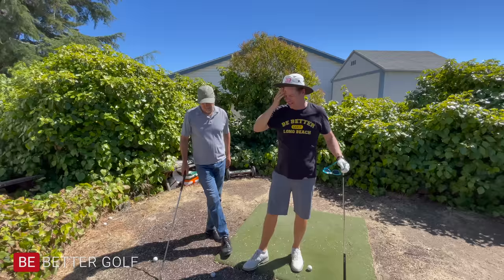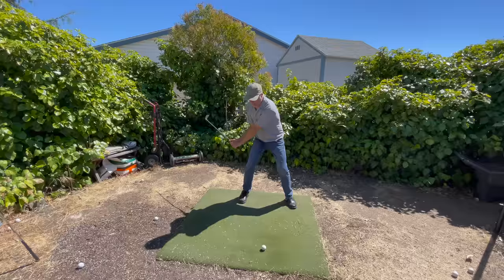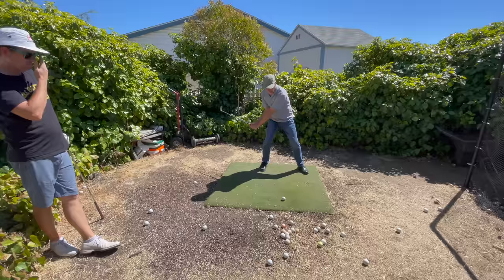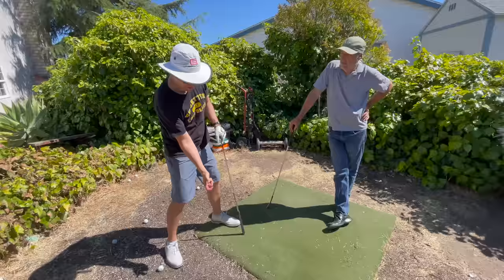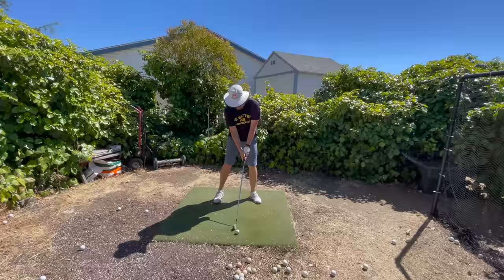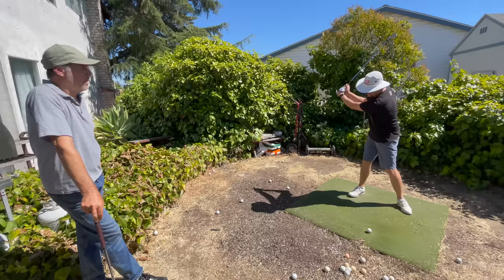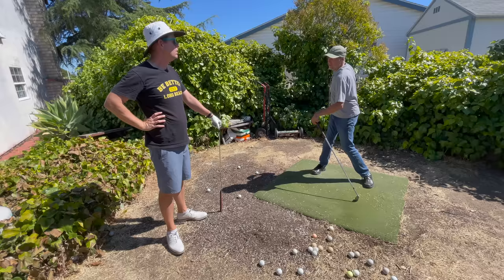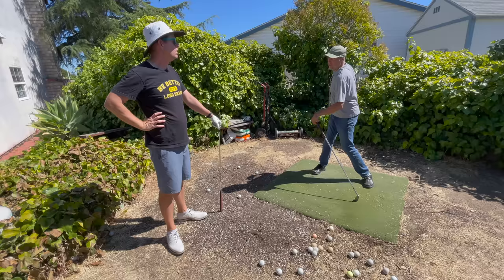The "ORBIT PULL " MOVE in GOLF to COMPRESS LIKE NEVER BEFORE. @lagpressure Advanced Ball striking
Thanks to  @John Erickson

In the bag TMAG Stealth, Srixon z765 irons